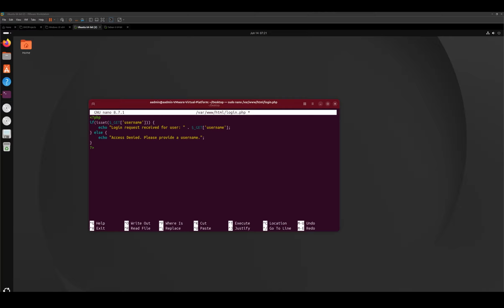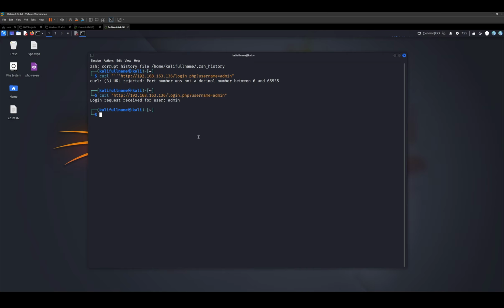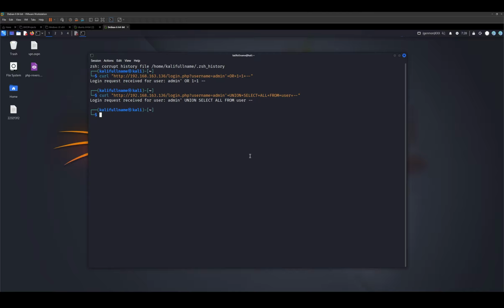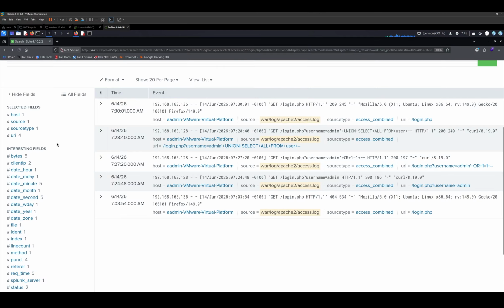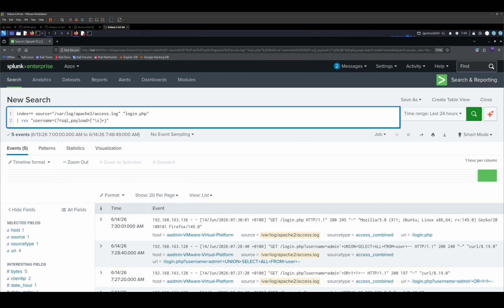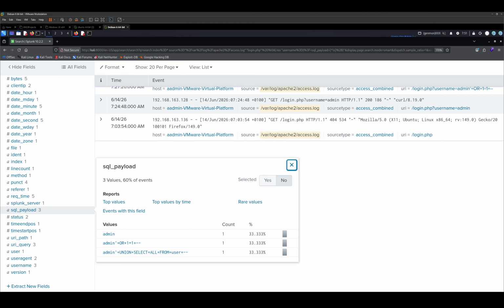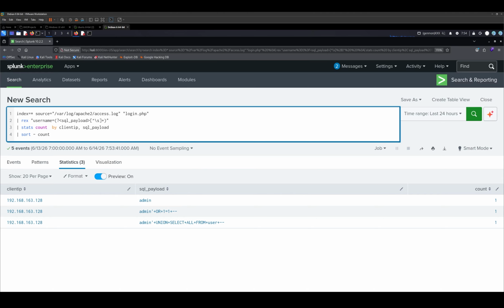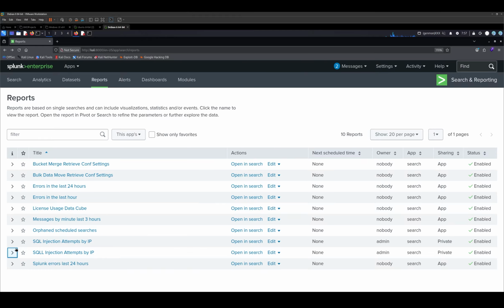How to Catching SQL Injection with Splunk Use Field Extraction, Regex & SQLi Payloads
Welcome back to Episode 2 of the "SOC Analyst: Zero to Certified" series! 🛡️ In this episode, we are defending our web server against one of the most famous vulnerabilities on the internet: SQL Injection (SQLi).

Today, we cover a massive topic for the Splunk Core Certified User exam: Using Fields and Custom Field Extraction.

Raw web logs are messy, and hackers use URL Encoding to hide their malicious code. I'll show you how to act as a Blue Team defender and use the powerful Splunk rex command (Regular Expressions) to rip the SQL payload out of the raw text, turn it into a searchable Splunk Field, and build a statistical SOC Report.

💻 Command Reference Section :

Ubuntu Web Server Setup (PHP Install):

Bash
sudo apt update
sudo apt install php libapache2-mod-php -y
sudo nano /var/www/html/login.php
sudo systemctl restart apache2
Kali Linux Attack Commands (SQLi):

Splunk Threat Hunting Query (SPL with Regex):

Splunk SPL
index=* source="/var/log/apache2/access.log" "login.php"
| rex "username=(?sql_payload[^\s]+)"
| stats count by clientip, sql_payload
| sort - count